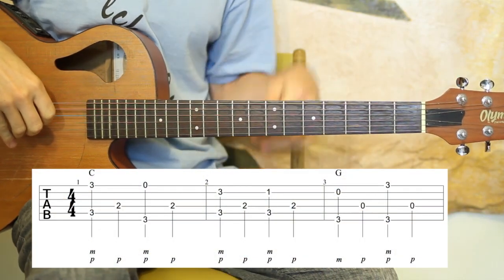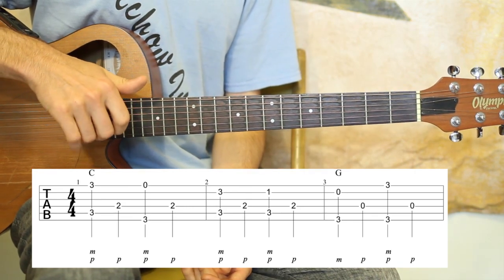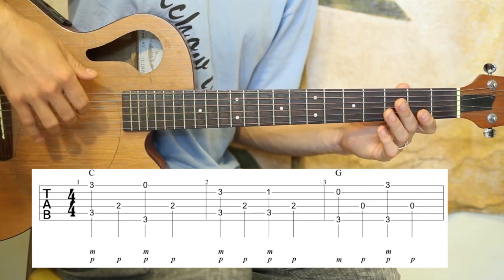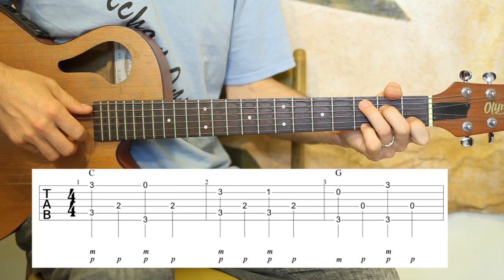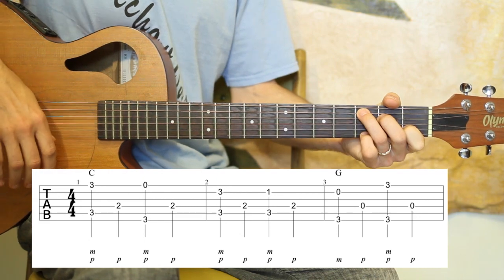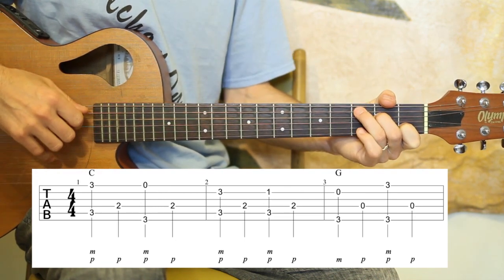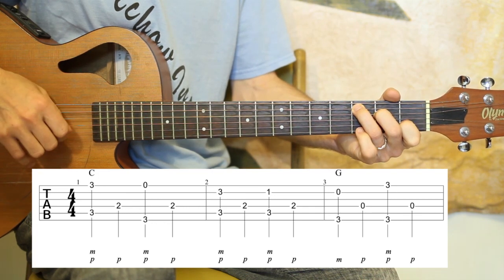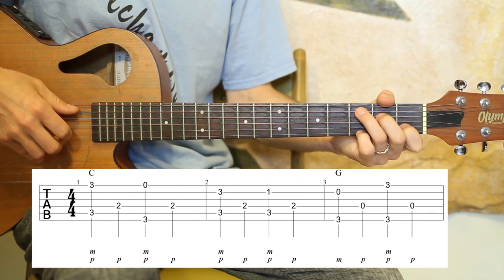How to Play Freight Train - Easy Fingerstyle Guitar Lesson!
This lesson comes with over 50 minutes of video, PDF tabs and three audio backing tracks!
Become a Premiere member to access this full-length video and ALL of the instruction at my site.